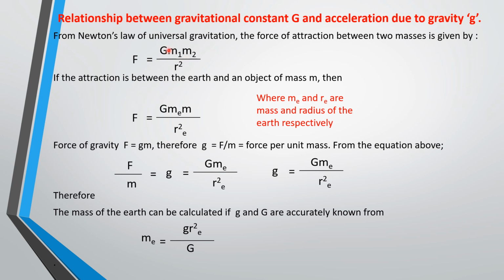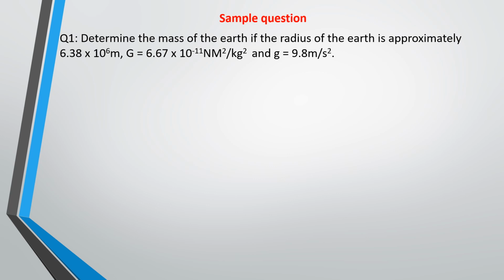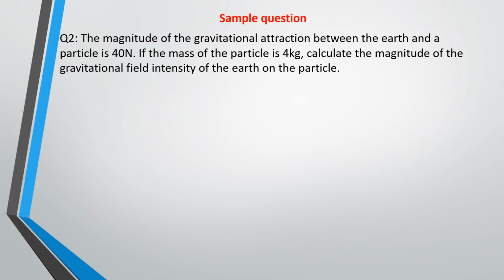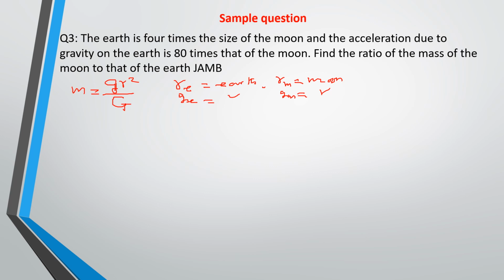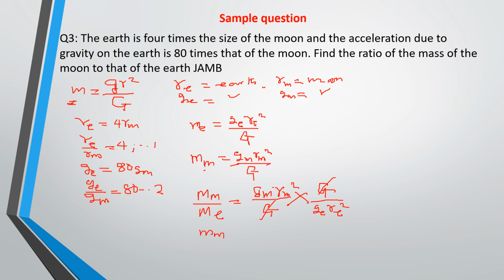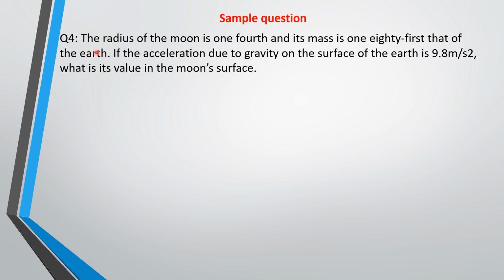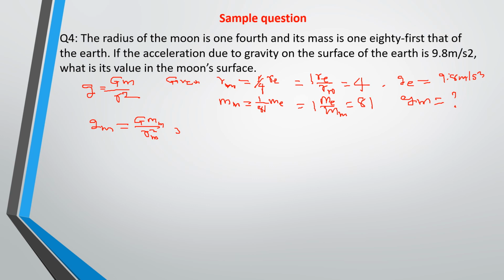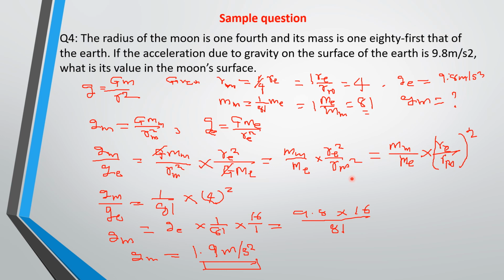Gravitational Constant and Acceleration due to gravity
This lecture covers the relationship between universal gravitation constant "G" and  acceleration due to gravity  "g".